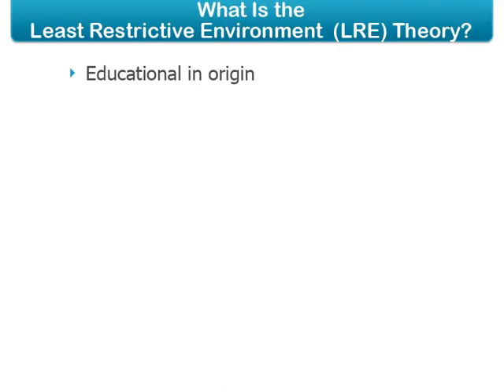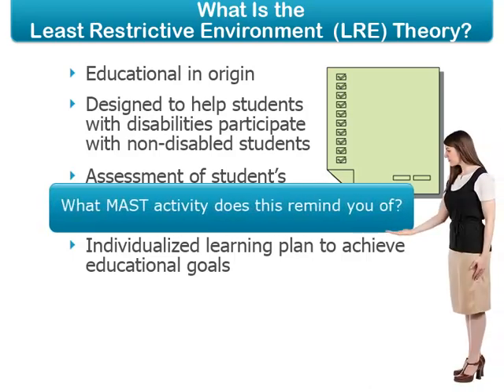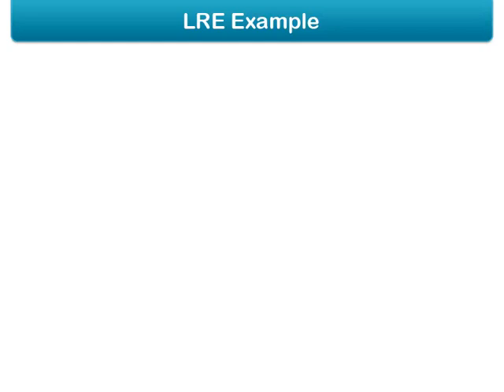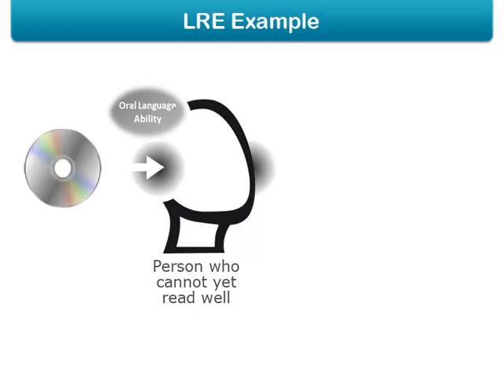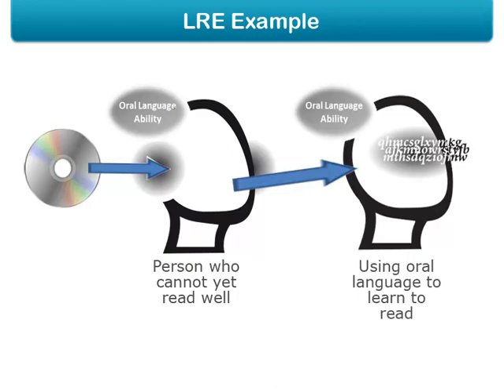LRE2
Least Restrictive Environment Theory